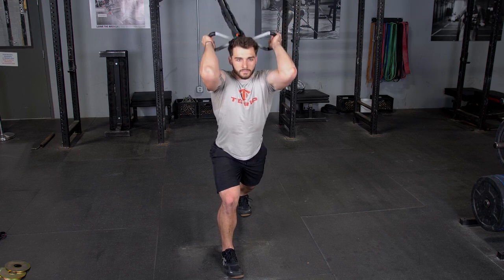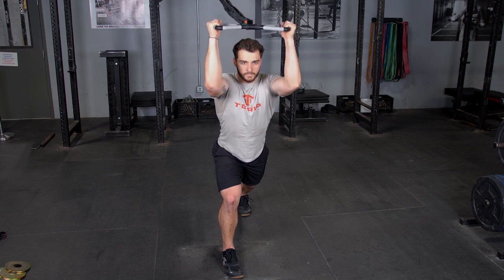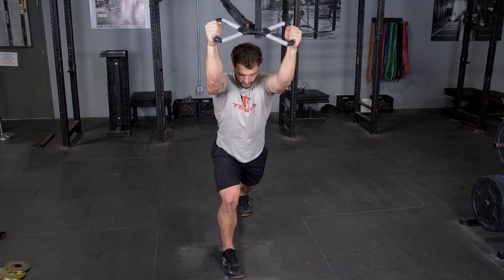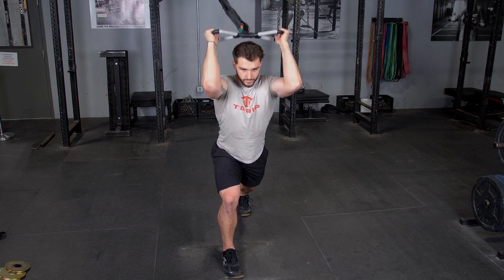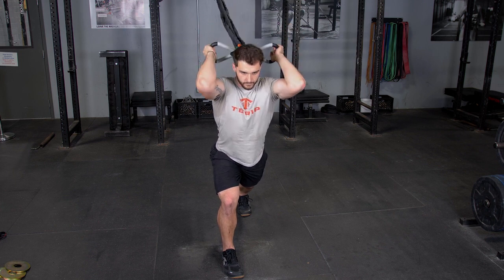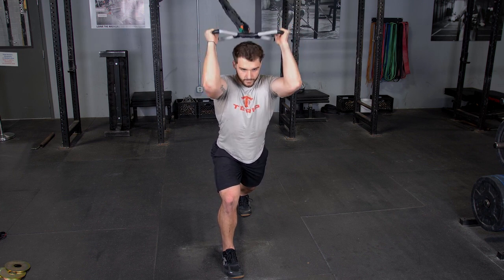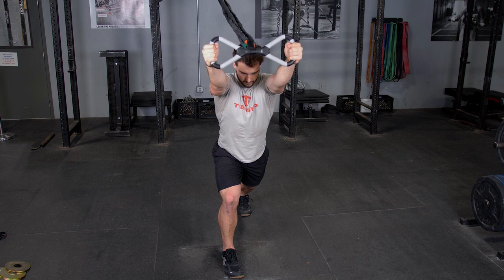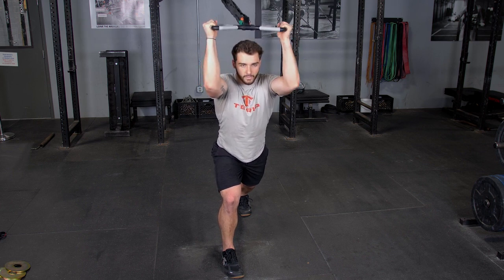TGRIP MAXX OVERHEAD TRICEPS EXTENSIONS USING THE HAMMER GRIP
Build your triceps with the TGrip MAXX bar and Resistance Bands. The overhead Triceps Extension using the Hammer Grip is an excellent triceps exercise.